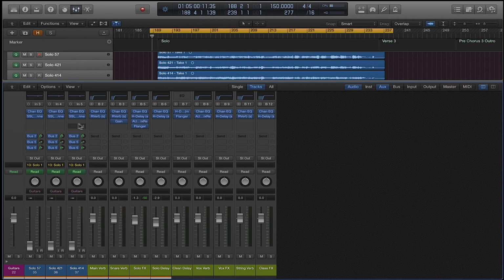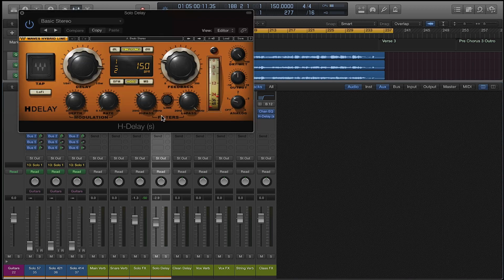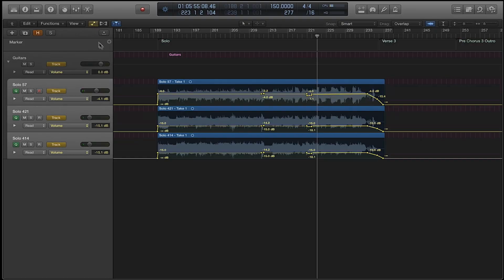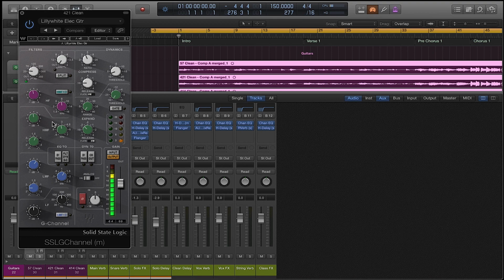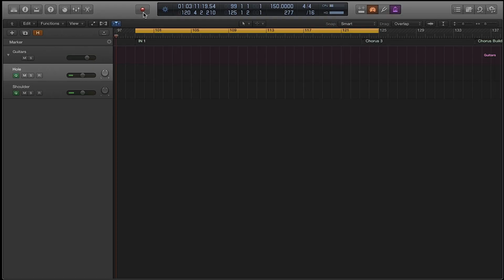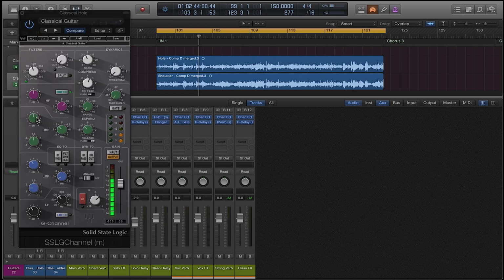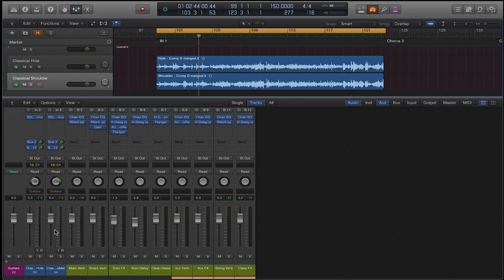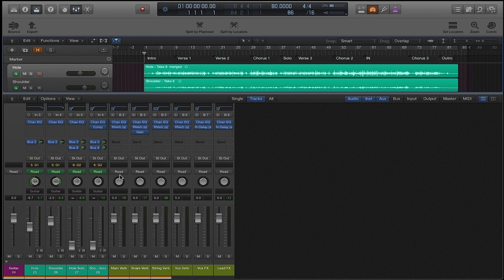Home Studio: How To Record Epic Solos, Clean Guitar, and Classical Guitar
THIS VIDEO IS PART 8 OF THE "PRODUCING THE DICHOTOMY PARADOX" VIDEO SERIES. The purpose of this video series is to demonstrate the general production methods used in creating the original one-man-band album by Andrew Serr in his home studio. It is assumed that the viewer is already familiar with basic recording techniques and the DAW of their choice.

In this video Andrew discusses how to record epic guitar solos, clean guitar, classical guitar, and acoustic guitar.

Included topics:

Setting up classical and acoustic guitar.
Recording solos and classical guitar.
Using plugins on solos, clean guitar, classical guitar, and acoustic guitar.
Using automation on guitar solos.

Thoughts of Mind is original progressive music by Andrew Serr produced at SerrStudio LLC. His debut album The Dichotomy Paradox is now available. Content including music videos, lessons, tutorials, and vlogs will be centered around the new album and released regularly.